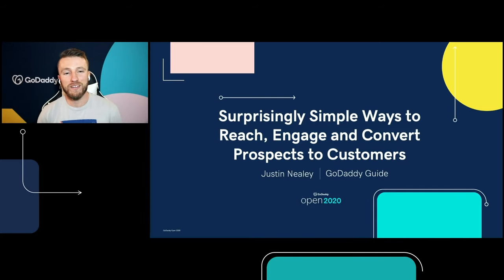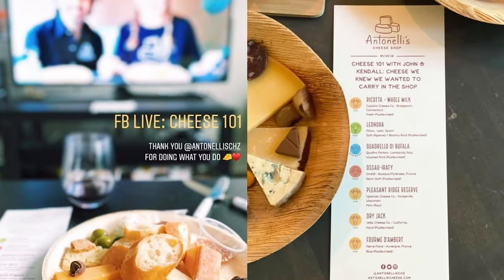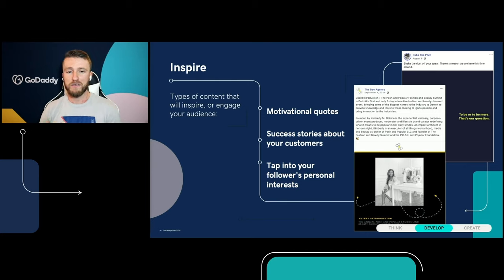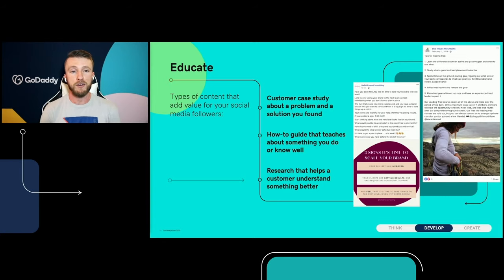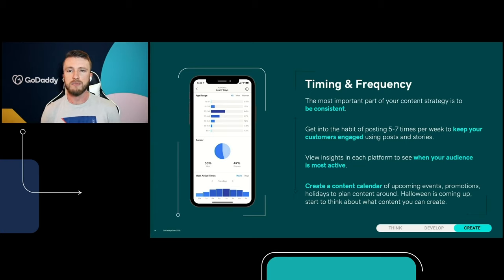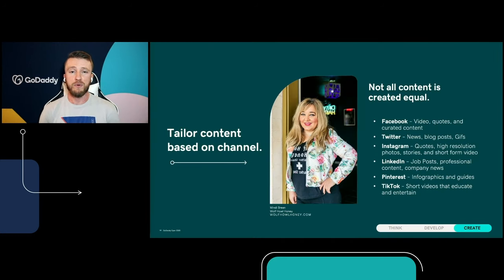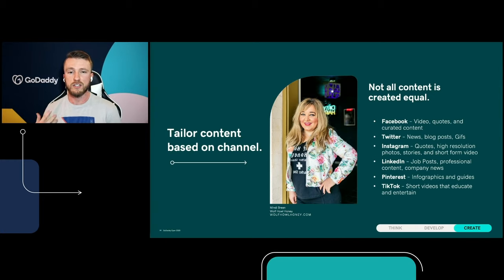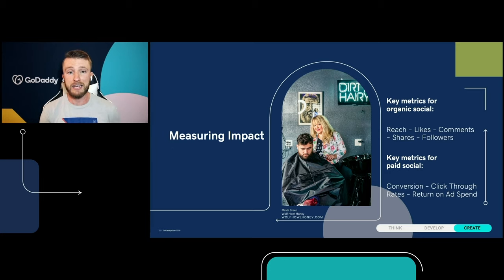GoDaddy Open 2020 | Digital Marketing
Surprisingly simple ways to reach, engage and convert prospects to customers.

Justin Nealy, entrepreneur and Project Manager at GoDaddy, reveals savvy tips on how to think like a digital marketer and promote your business on social media. Using the power of a strong content strategy, entrepreneurs can effectively inspire, inform and educate the online world about their business to convert viewers into customers. You even get a demo on how to integrate your social media marketing and advertising efforts into one, simple space using the GoDaddy Websites + Marketing platform. And make sure to catch the helpful Q&A session at the end!

00:12 Simple ways to reach, engage and convert prospects to customers
01:23 Think like a digital marketer.
07:43 Develop a content strategy for your social channels.
16:24 Create, schedule, and publish posts to promote your business.
25:21 Digital Marketing Social Integration Demo
28:34 Increase your exposer through paid advertising (organic vs. paid).
30:53 Q&A Session

Here is a link to the video Justin mentioned about creating a social media campaign: